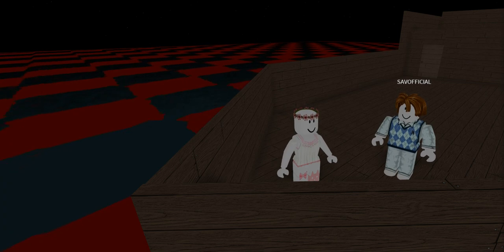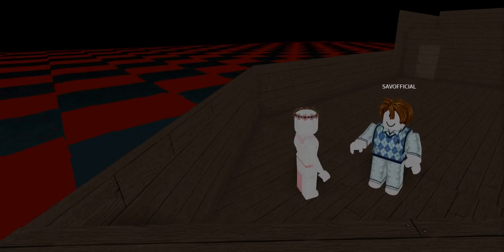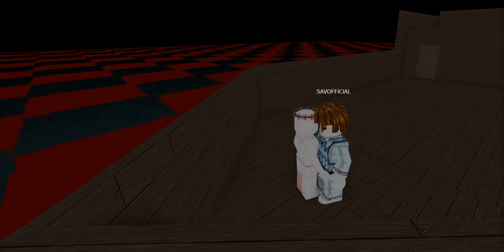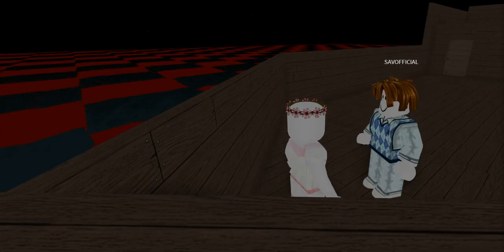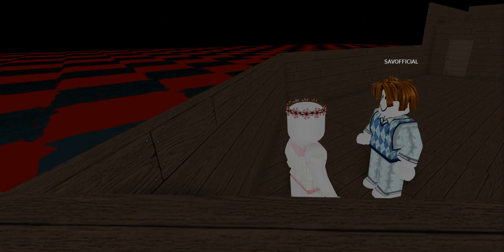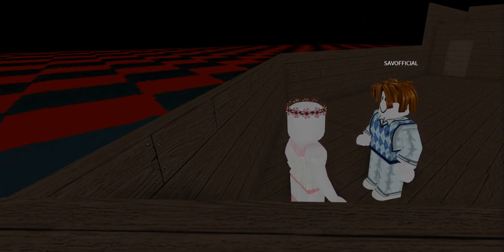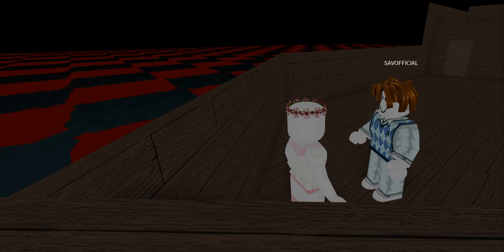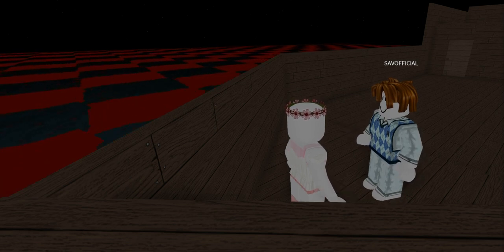Do You Like Them?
He does.